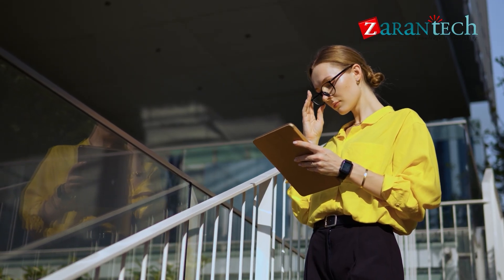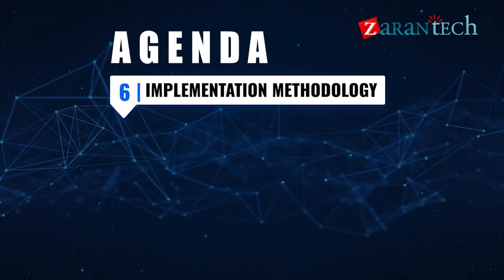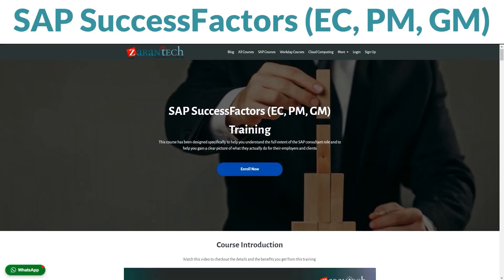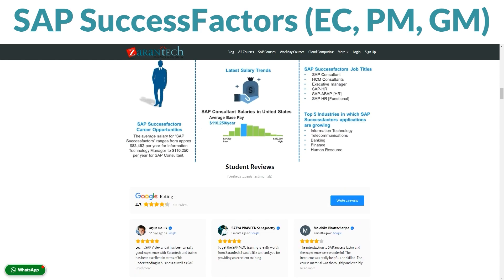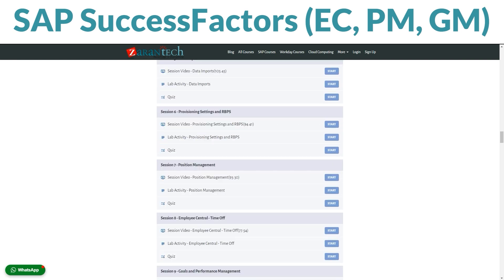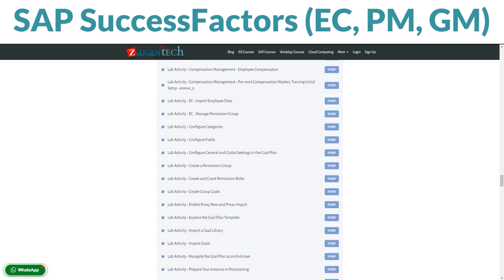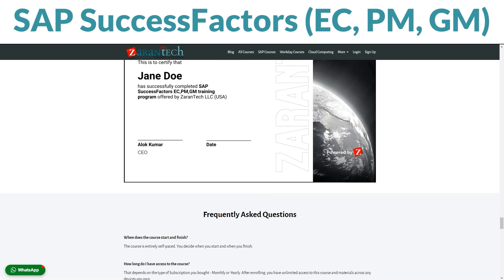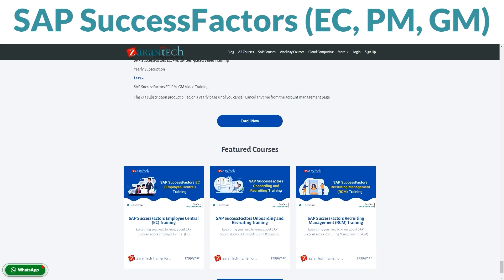Introduction to SAP SuccessFactors EC PMGM Course | ZaranTech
✅ What Is SAP SuccessFactors EC, PMGM?
CFIN as a solution and as a deployment scenario. From a technical perspective, Central Finance is an 'add-on' based on a S/4HANA system. Central Finance receives financial accounting transactions from SAP or non-SAP ERP systems using a toolset of additional functions such as SAP SLT to enable real-time replication.

✅ About the Course SAP SuccessFactors EC, PMGM
The SAP Central Finance in SAP S/4HANA training course introduces you to SAP Central Finance which helps deployment by collecting accounting data from SAP ERP systems into the SAP S4/HANA system. Thus, this course gives an overview of the main concept, architecture, and functionalities of SAP Central Finance. The course will also enable you to understand SAP Central Finance implementation, the scope of a project, and whether the solution is apt for your client’s business requirements.

✅ Benefits of this course:
1. Integrate financial data from disparate systems into a single source of truth, providing real-time visibility into financial performance through the SAP S/4HANA Central Finance course.
2. Leverage SAP S/4HANA Central Finance to optimize financial processes, automate routine tasks, and reduce costs, improving operational efficiency.
3. Implement advanced financial reporting capabilities and predictive analytics, enabling better decision-making and strategic planning through the SAP S/4HANA Central Finance course.

✅ Features of  this  course:
👉 Assessments
👉 Assignments
👉 Lab Documents
👉 Certification Q & A
👉 Configuration Guides
👉 Cheatsheet